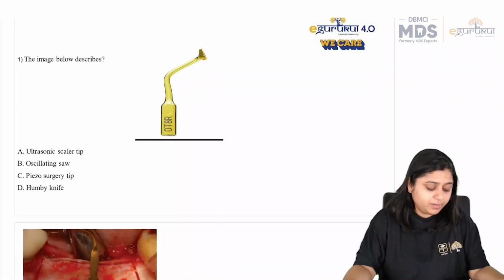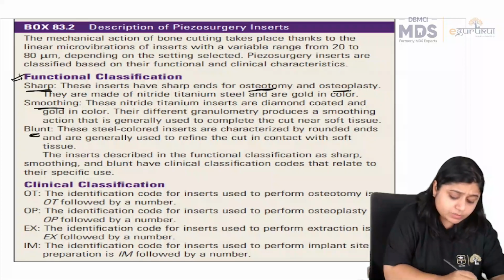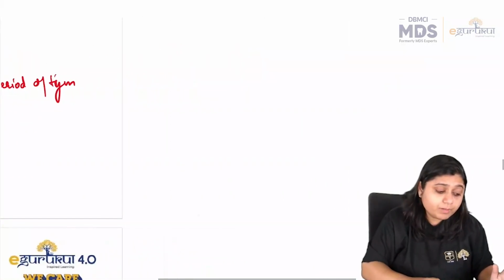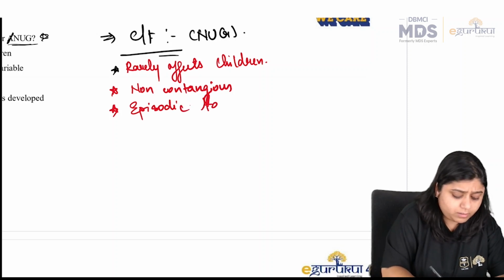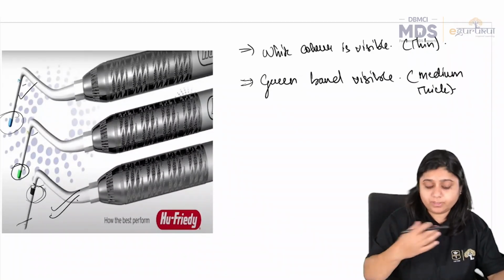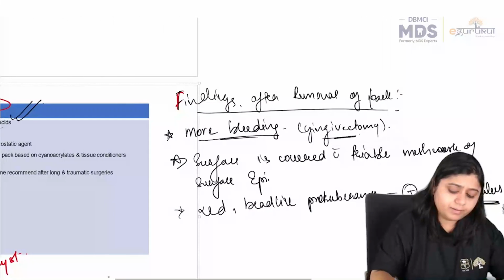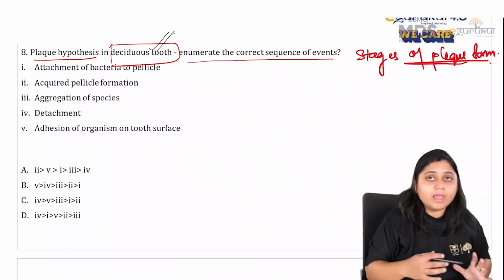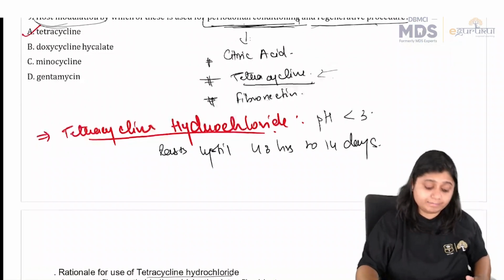Most Important MCQs for Periodontics | Dr. Divya Gupta | DBMCI MDS | eGurukul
Dr. Divya Gupta is LIVE ⭕️ now with the session on Most Important MCQs for Periodontics to Target Nov INI CET

📣Hey Medico! Now, prepare confidently for your November INI-CET MDS with the DBMCI MDS INI-CET Power Plan 🏆📚

Here’s what you get:

🧠 Fully-solved INI-CET May’23 Paper
💯 5 Grand Tests with Solutions
🔥 All India Ranking
🔥 Questions as per the latest pattern (2020-23)
🔥 Edited by the Original Gurus
🔥 Special focus on IBQs and NBQs
👩‍⚕️ Daily Mentorship by Dr. Himani

This is the ultimate tool to secure your success in November INI-CET! 💯💪

Get 6 months validity @ ₹499/- 💰💪
Contact nearest DBMCI Center 🎉

Kyunki Bhatia hai toh bharosa hai! 🙌